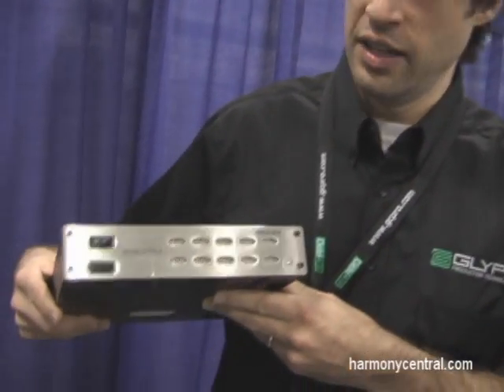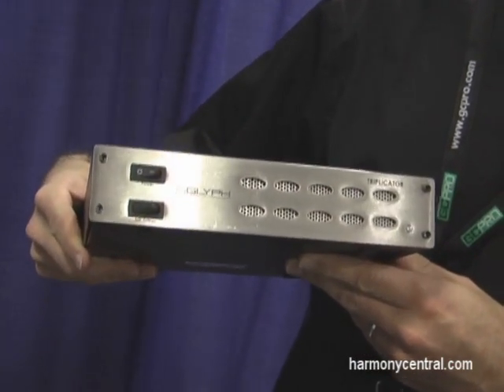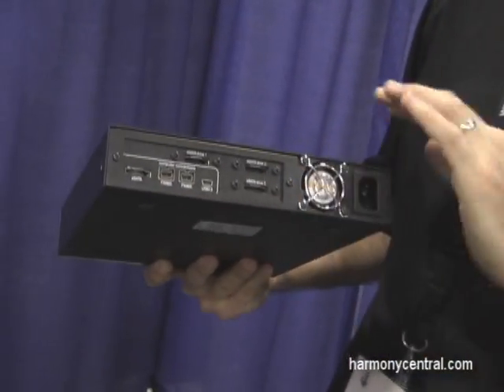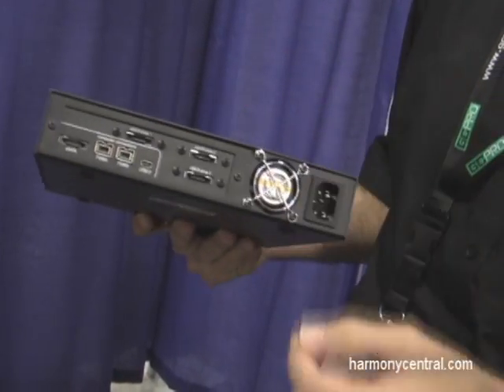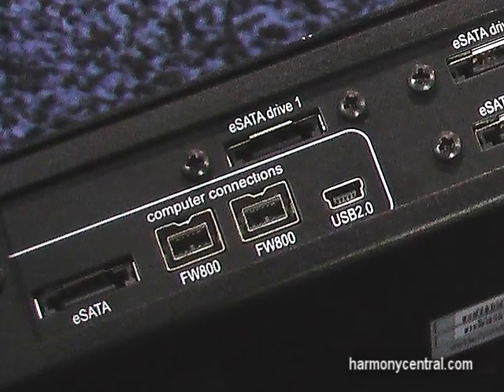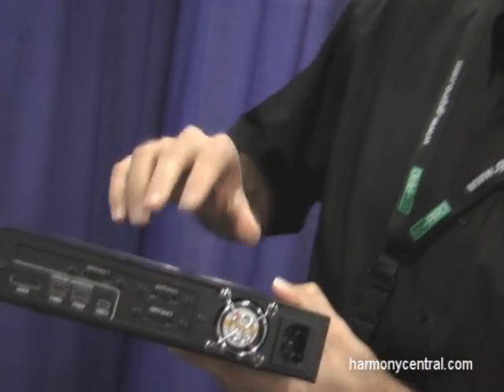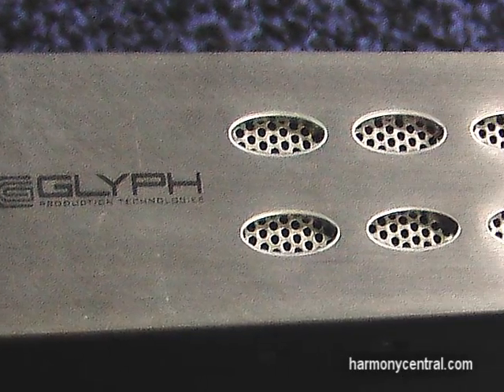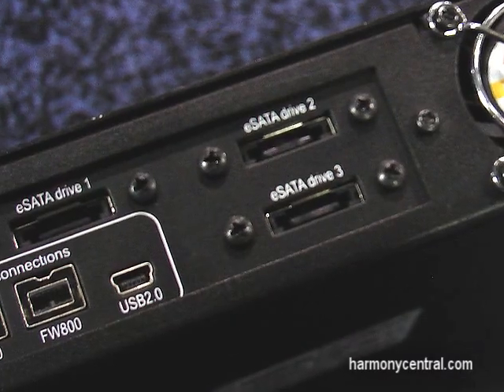Glyph Triplicator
Use this hard drive interface to send data to three hard drives simultaneously for backup or distribution - but have them look like a single drive to your computer.